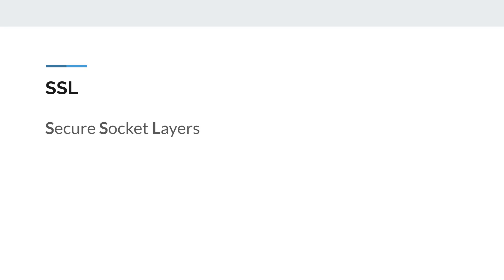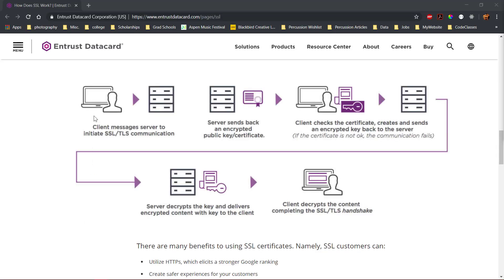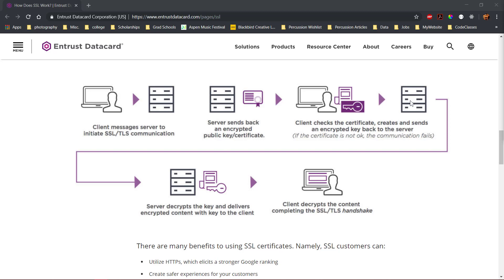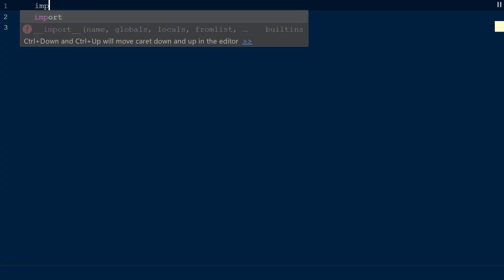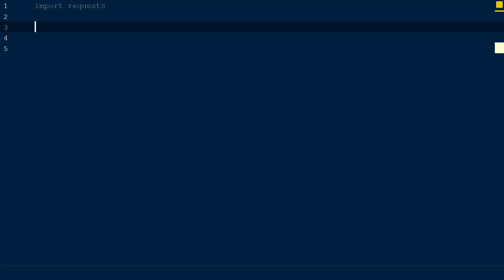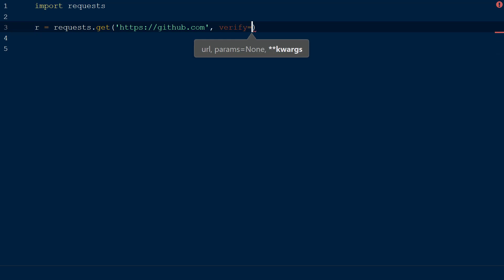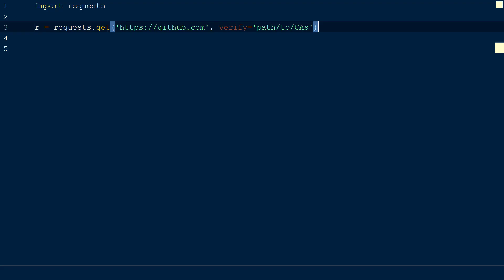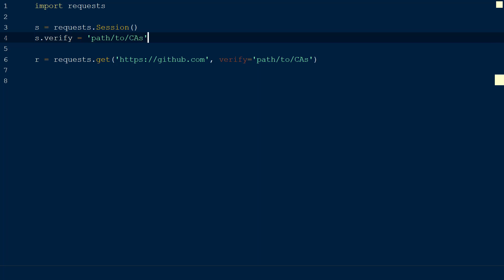Python Requests | SSL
SSL stands for Secure Socket Layers which is a protocol used by SSL certificates to initiate secure sessions with a browser.  SSL certificates are small data files that use a public key infrastructure to make internet transactions secure when using https protocol. The Python Requests library verifys SSL Certificates just like a browser and has the ability to verify trusted CAs from a directory, or ignore verifiying the SSL Certificate.